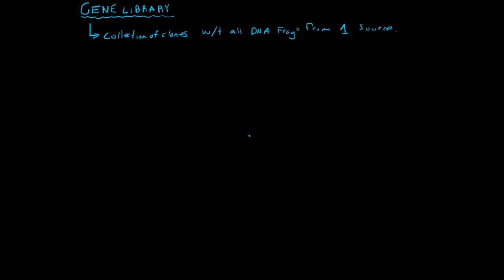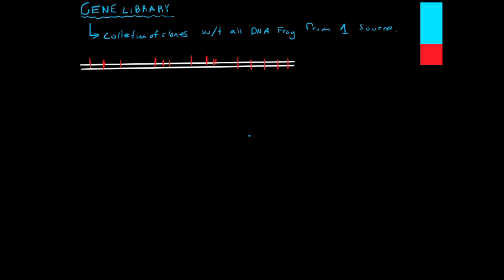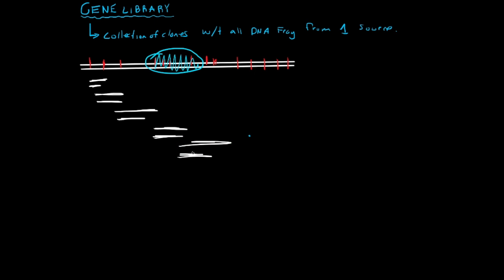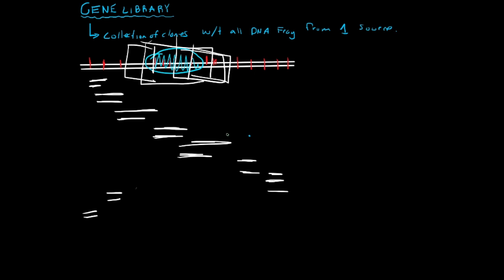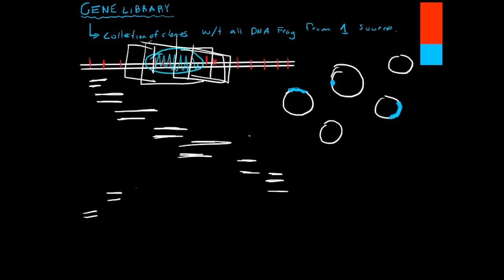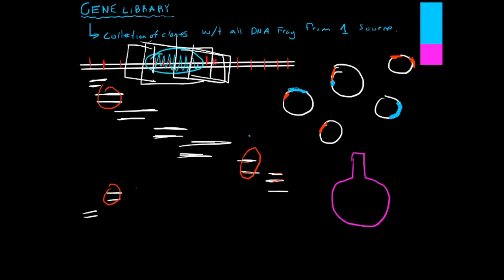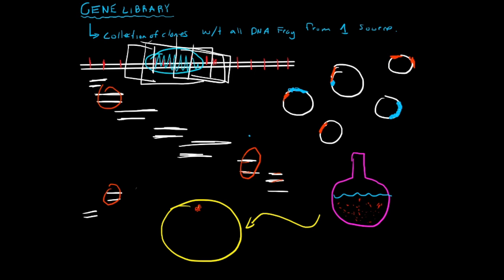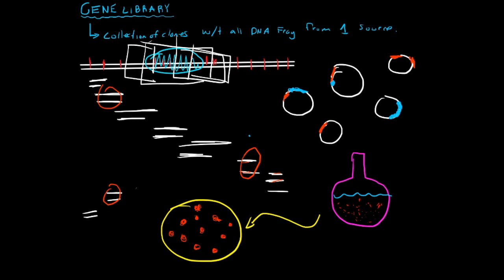Creating Your Own Genomic Library